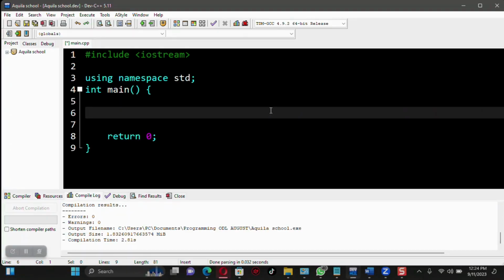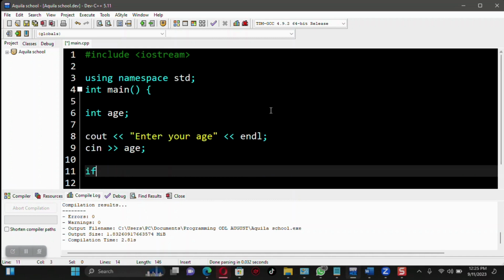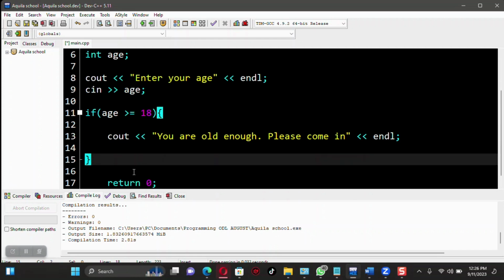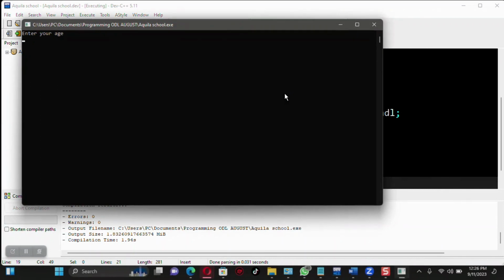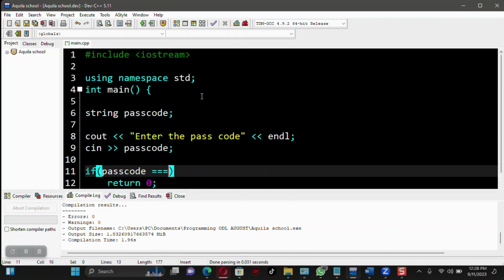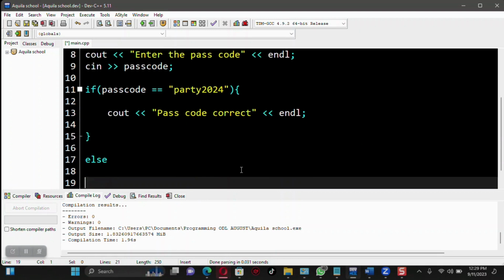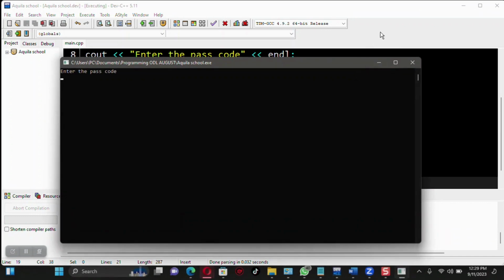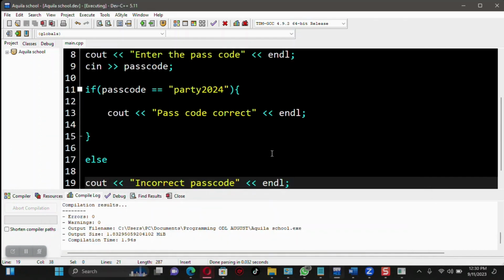Engineer Stefano - C++ Tutorial 04 [IF STATEMENTS]